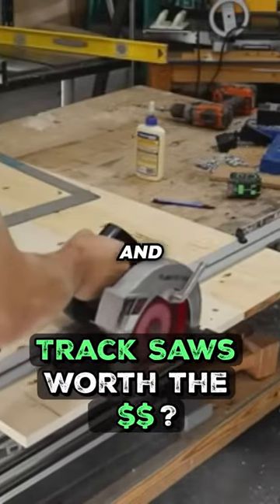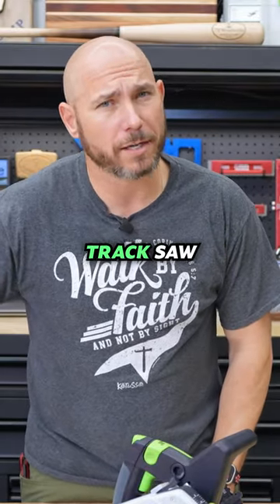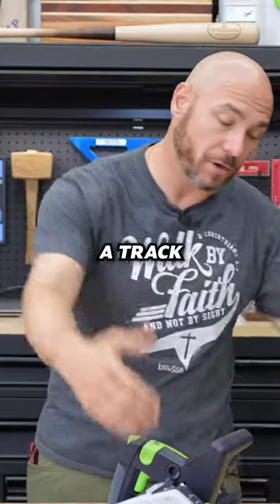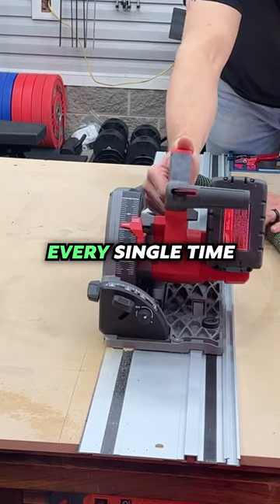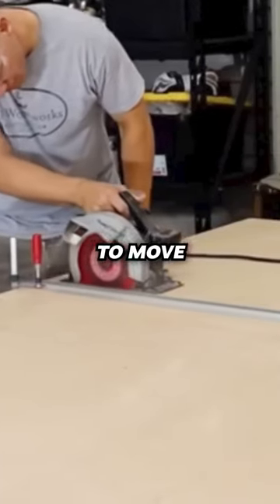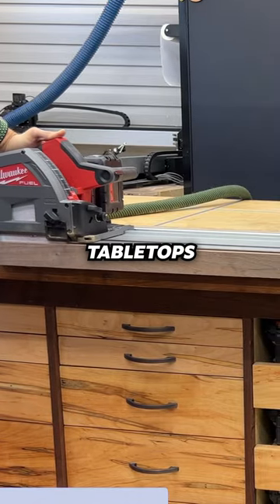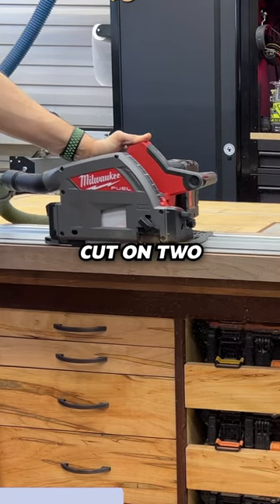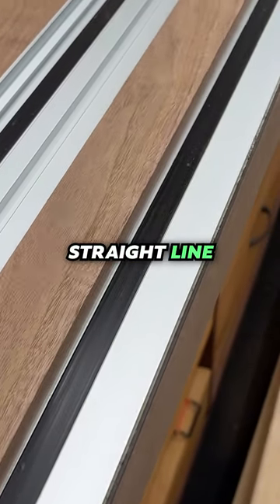Circular Saw vs Track Saw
Are track saws better than circular saws?